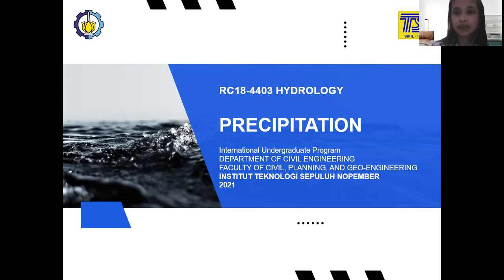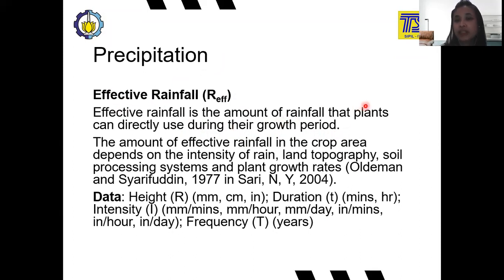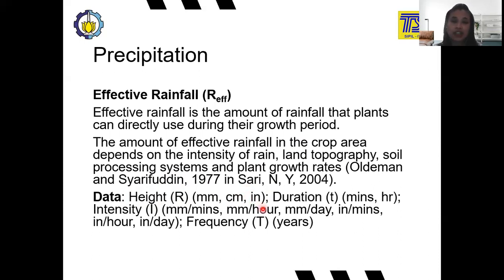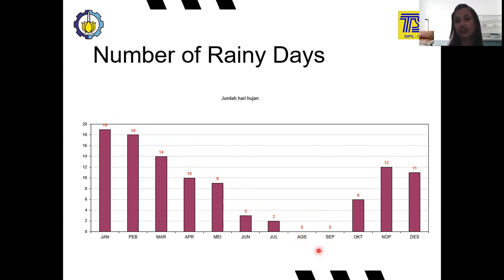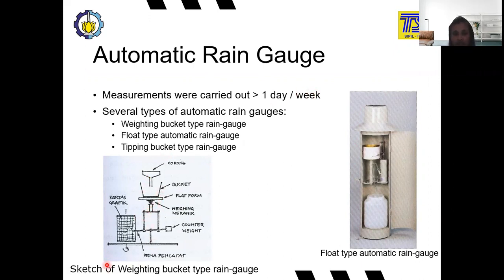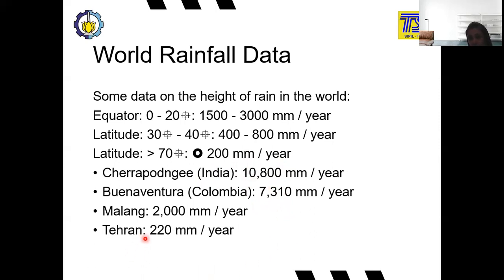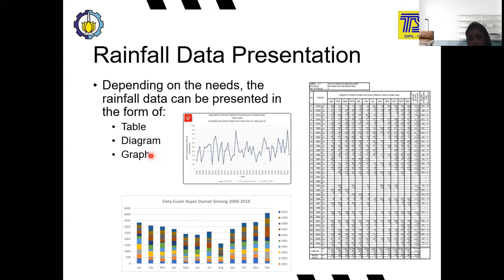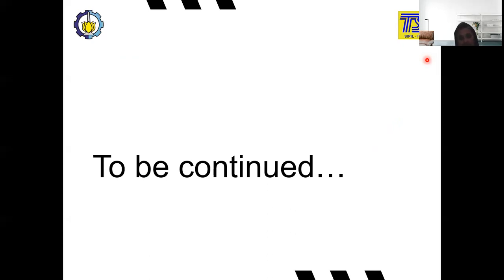Precipitation (Part 1)